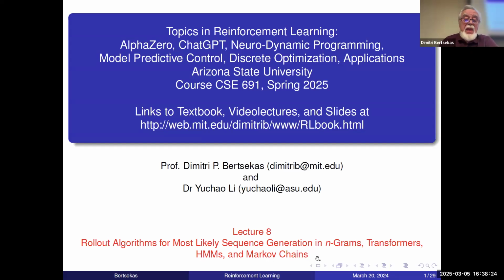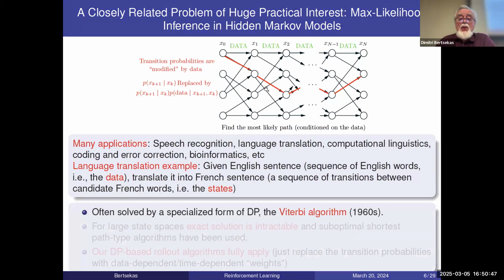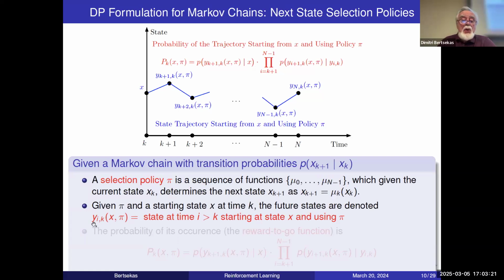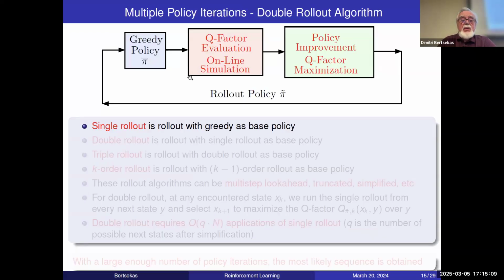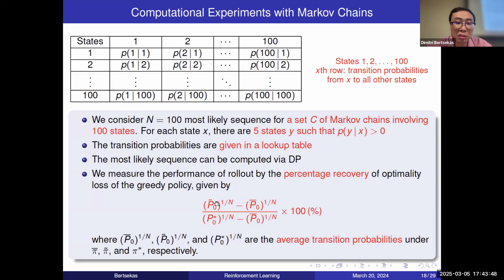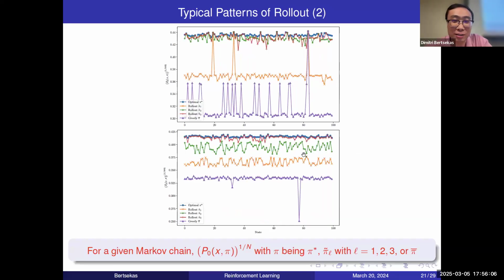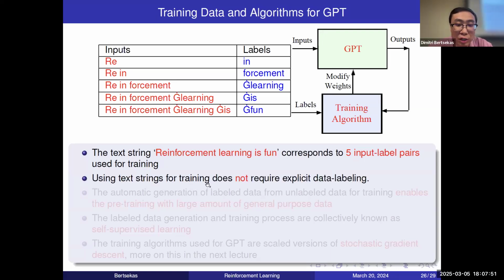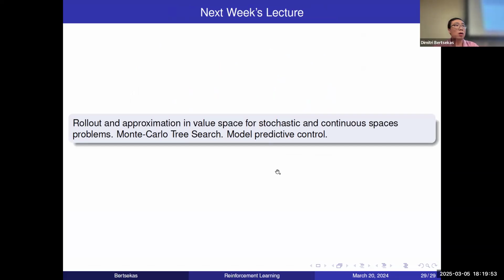Lecture 8, 2025; GPT, HMM, and Markov chains: Rollout variants for most likely sequence generation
Slides, class notes, and related textbook material Lecture delivered by Dimitri Bertsekas and Yuchao Li, based on the recent arXiv paper
"Most Likely Sequence Generation for n-Grams, Transformers, HMMs, and Markov Chains, by Using Rollout Algorithms," by Y. Li and D. Bertsekas,  arXiv:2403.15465, March, 2024.
Most Likely Generated Sequences in $n$-Grams; Inference in Hidden Markov Models  (HMM) contexts, such as those relating to the use of the Viterbi algorithm; Applications in speech recognition, language translation, computational linguistics, coding and error correction, bioinformatics, investment and trading, etc; DP Formulation of most likely sequence selection problem; Rollout Algorithms and performance improvement; Double rollout.
Computational experiments with Markov chains; Computational experiments with Large language Models and a fine-tuned GPT trained with gradient descent/Adam, and data from the works of the American author J. Michener